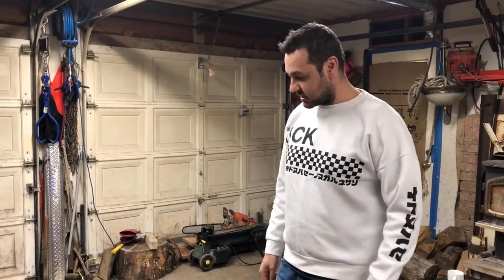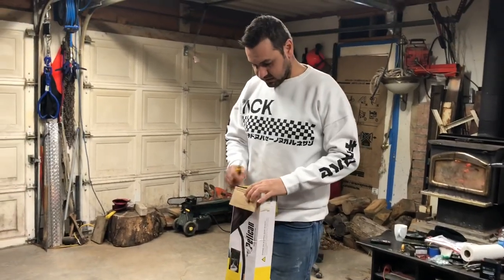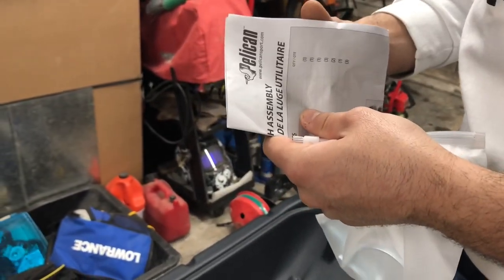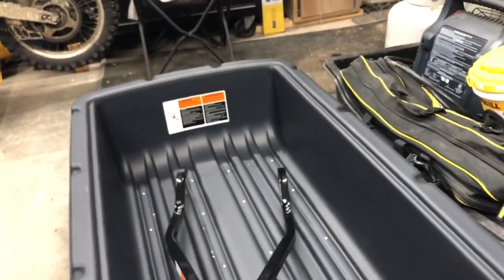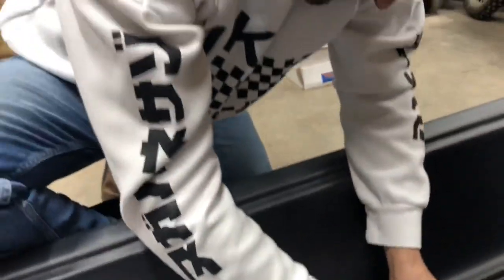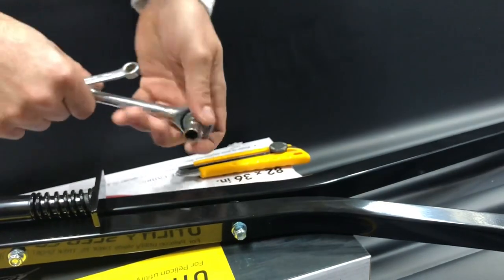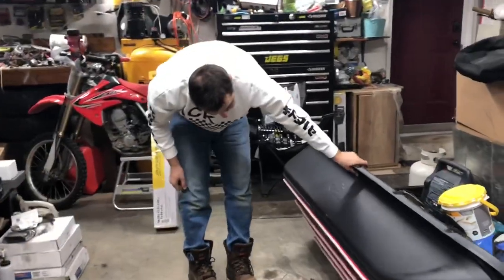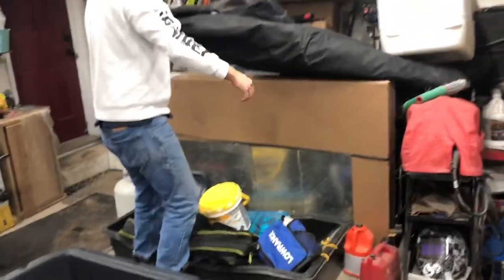PELICAN SNOW TREK 75 | PELICAN TOW HITCH | PELICAN SLED COVER | INSTALL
On this episode I show you how to install the tow hitch on the Pelican Snow Trek 75.  Once installed I loaded up all of my gear into the sled and opened up the Pelican sled cover to see if it all fits. After  all that we also purchased a synthetic based spray to apply to the bottom of our sled to extend the life  of the runners.

Pelican Trek 75
Pelican Tow Hitch
Pelican Sled Cover